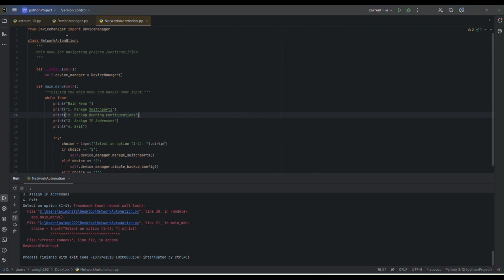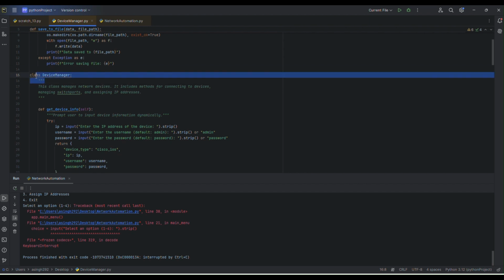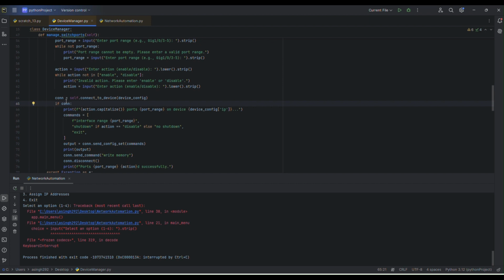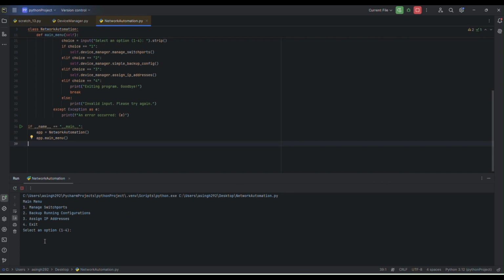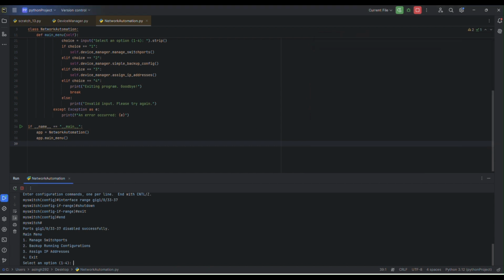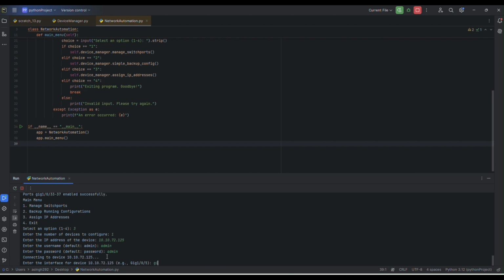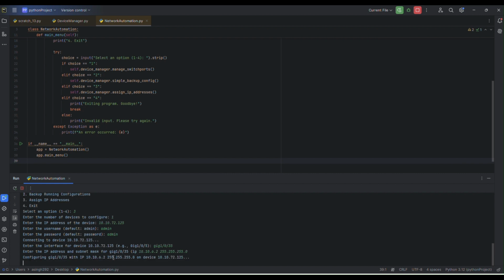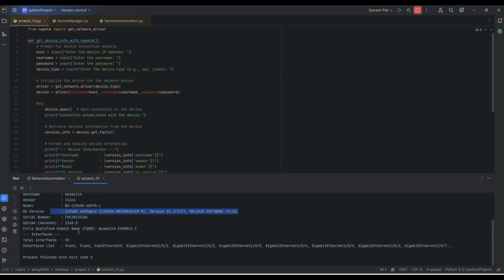Video Project 1